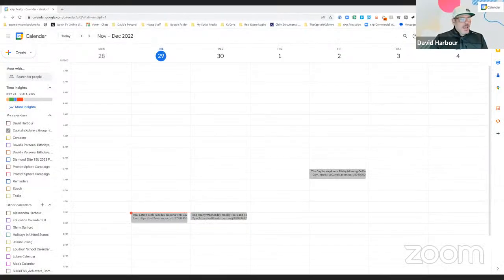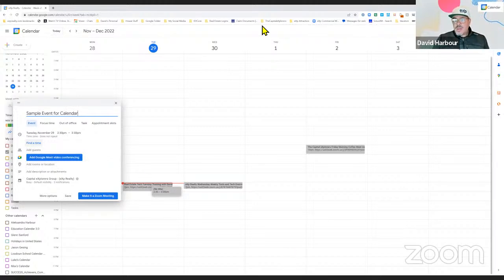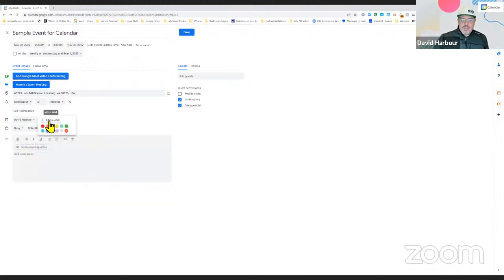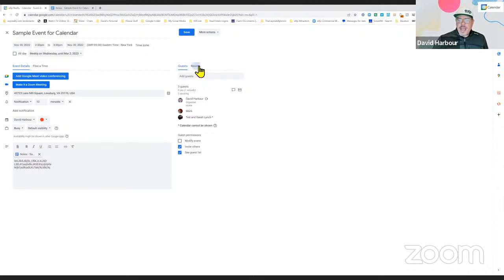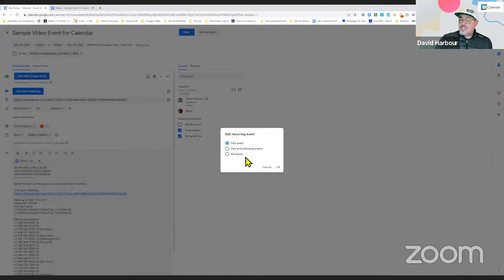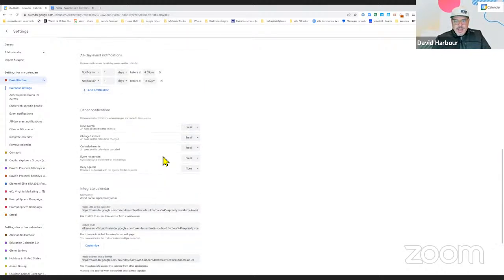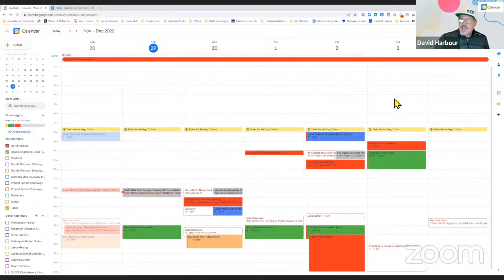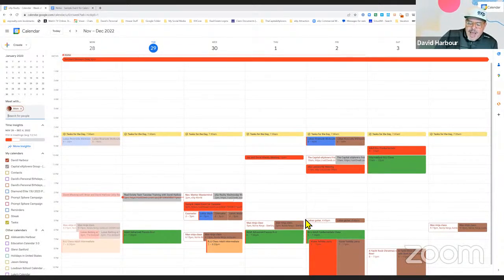Real Estate Tech Tuesday Training with David Harbour (Topic: Google Calendar)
Real Estate Tech Tuesday Training with David Harbour
Come join us every Tuesday at 2pm (est.) David will cover a new real estate technology topic and show you how to implement it into your digital marketing plan.
Topic - Date  - Time
Canva - 10/25
YouTube Set-up - 11/1
YouTube Submission - 11/8
Gmail Templates - 11/15
Google Contacts - 11/22
Google Calendar - 11/29
Video Marketing - 12/6
BombBomb Video Email - 12/13
LinkedIn Training - 12/27
Digital Business Cards - 1/3

eXp Realty Wednesday Weekly Tools and Tech Overview Webinar
In this webinar David will cover the various tools, technology and offerings of eXp Realty.  This webinar will be every Wed. at 2pm.
Topics and Dates:
Skyslope  10/26
Breakthrough Broker 11/2
Enterprise Dashboard 11/9
Facebook Workplace 11/16
eXp Virbela Metaverse 11/30
eXp Health Insurance 12/7

The Capital eXplorers Friday Morning Coffee Meet Up
Come join us every Friday at 10:00am for great Zoom collaboration and training by David Harbour and his Capital eXplorer's Group. (BTW You are part of the Capital eXplorer's Group (David's Downline) whether you know it or not. Come join us.

Agent Attraction Training - eXp Realty and the Capital eXplorers
Come join us every other Thursday at 11:00am.  You'll learn everything from "How to Open Agent Conversations" to "How to Cultivate Relationships" to tools and social media strategies and much more.    This group will be lead by David Harbour, Agent #50 and Top 1% in eXp Agent Attraction.